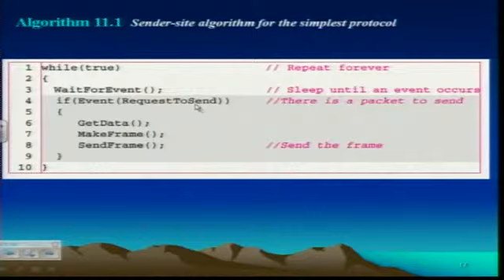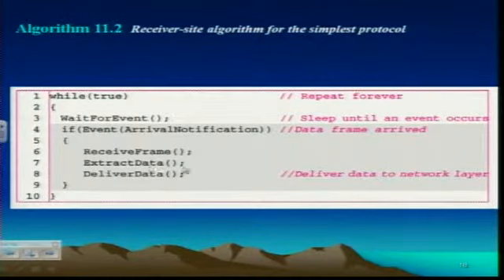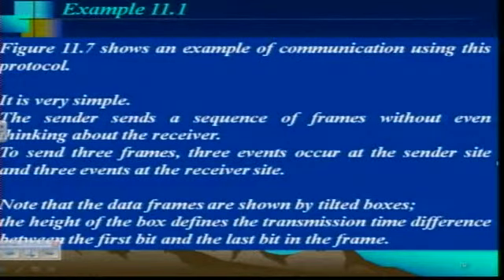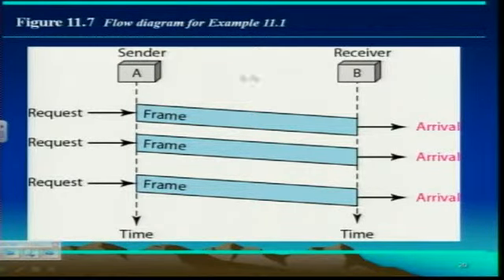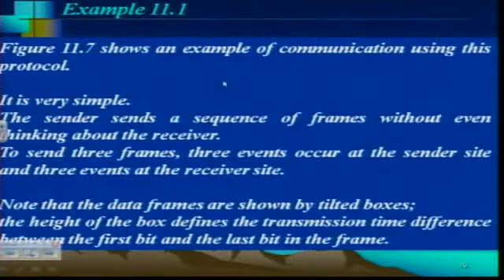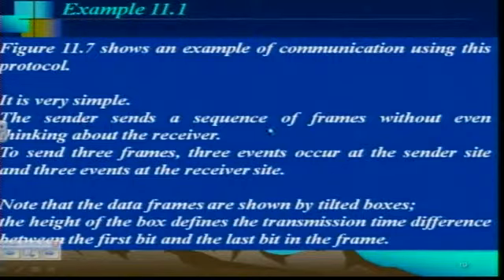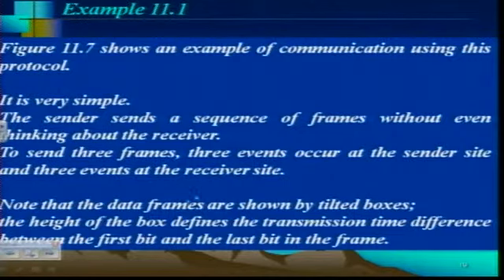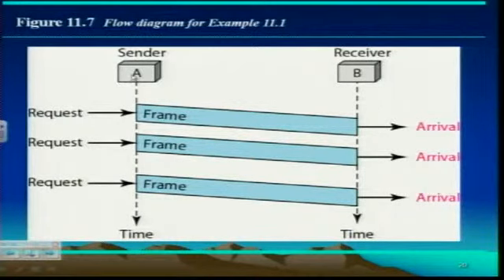CNT4104 Intro to Data Communications Chapter 11 Part 1 clip8